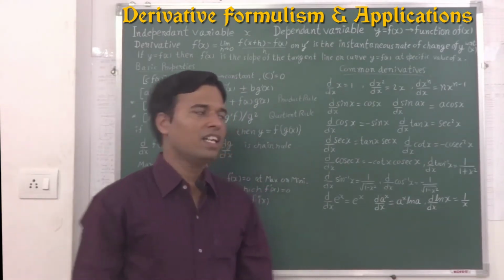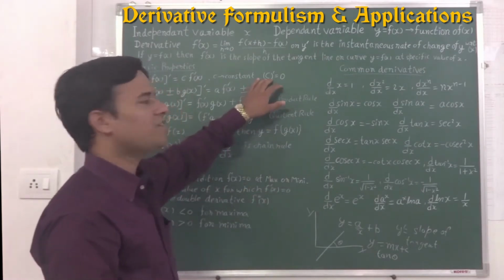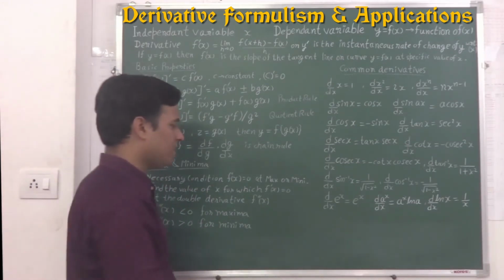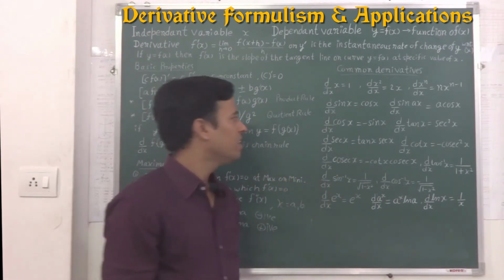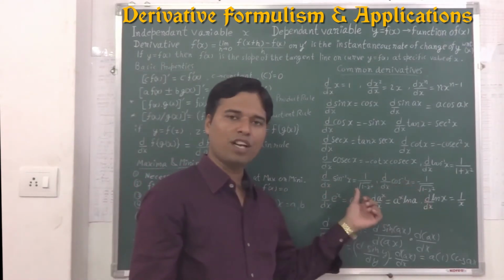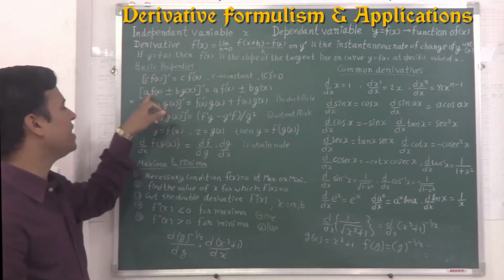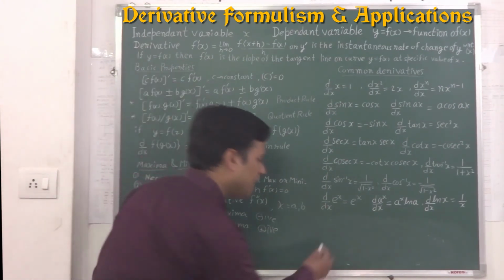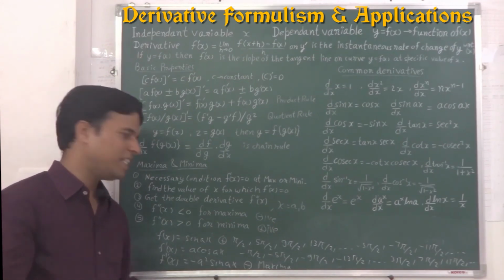How to find Derivative of functions methods, Formulism & its Application in physics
In this video we are going to learn the How to utilize the Antilog & log tables to  solve complicated mathematical problems Explained with Problem Solution as basic tools for physics
these are very useful for competitive exams JEE, AIIMS, NEET, NDA etc
we practicing the problem solution with these concepts as short mathematical tricks.